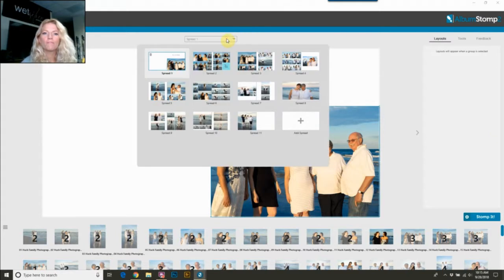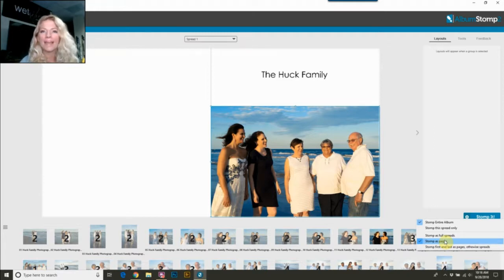How to create an Album using the latest AlbumStomp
AlbumStomp2 is the same great software program for creating Album layouts, but now it has even MORE tools and the work is much smoother and faster!

I managed to make an entire album in less than ten minutes. This video is a visual how-to demonstration.

If you want to see more of a step-by-step of the previous version of AlbumStomp, you can check out my earlier video here:

Need help learning techniques?  Come by the studio!

Wet Silver Photography
5350 S Staples St, #427